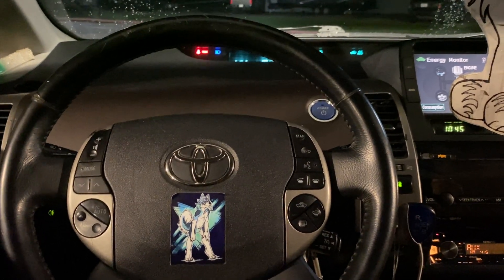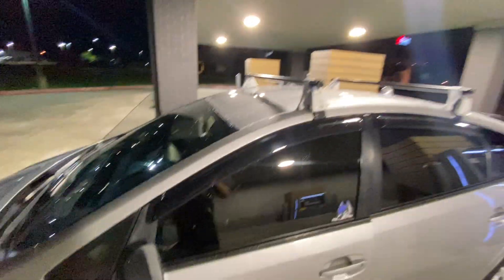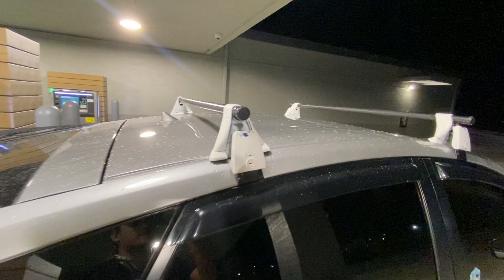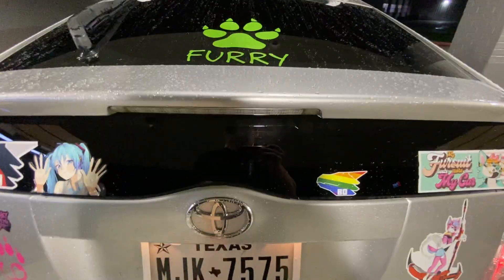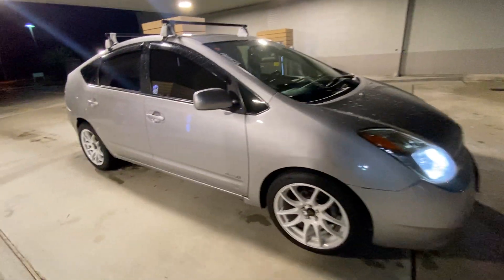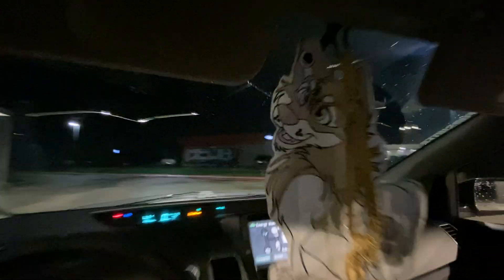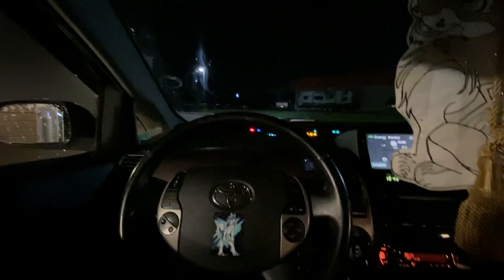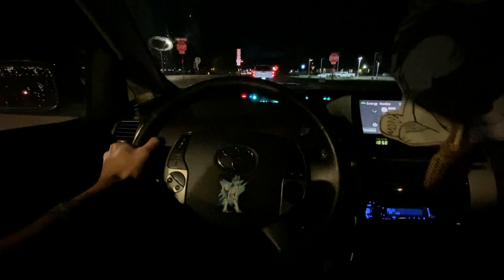Roof rails back on the furry fandom prius new color change coming soon Uwu ￼